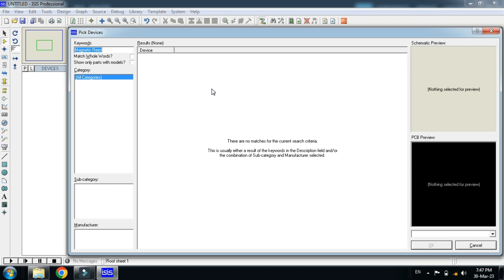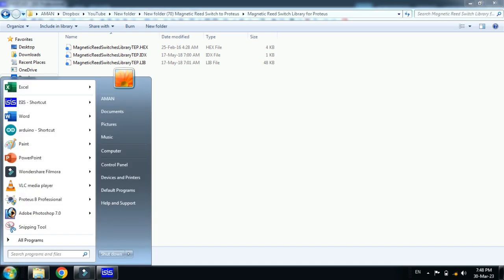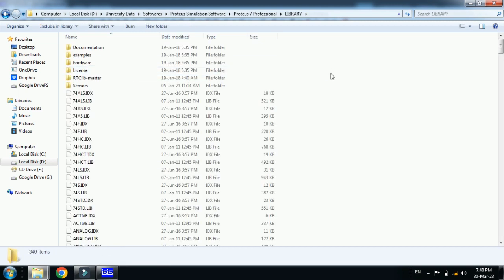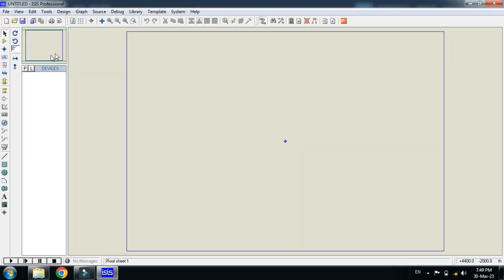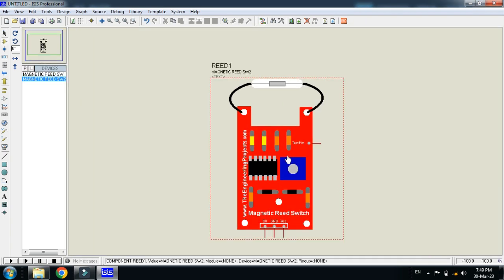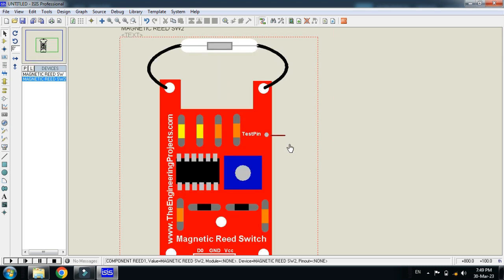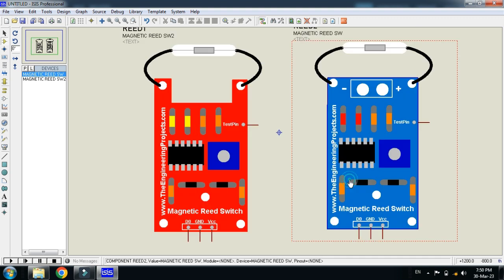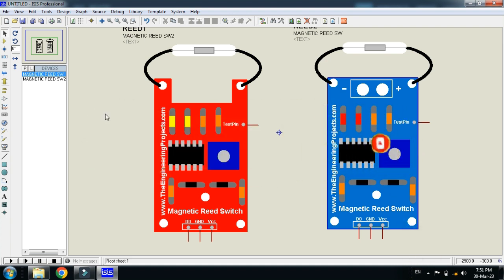How to Add Magnetic Reed Sensor Library to Proteus | Step-by-Step Guide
📌 How to Add Magnetic Reed Sensor Library to Proteus?

In this video, I will guide you through the process of adding the Magnetic Reed Sensor library to Proteus. This will allow you to simulate the sensor and integrate it into your circuit designs effortlessly.

🔹 What You Will Learn:
✔️ Download & Install the Magnetic Reed Sensor Library
✔️ Add the Sensor to Proteus Software
✔️ Perform a Simple Simulation